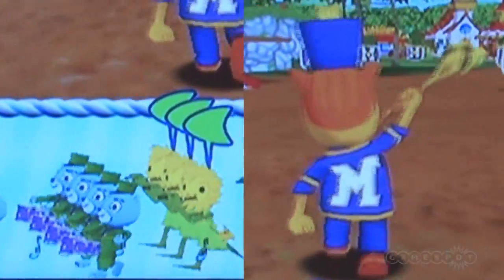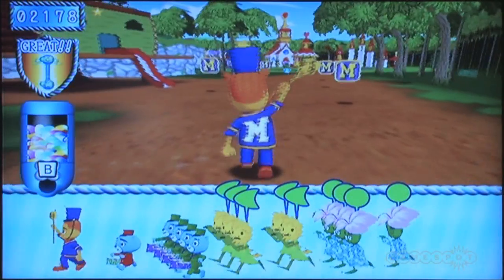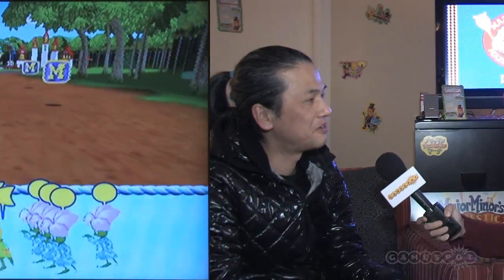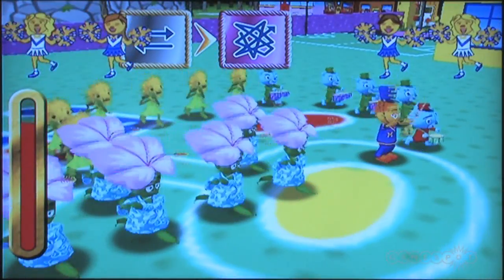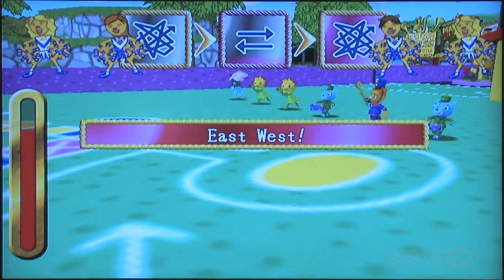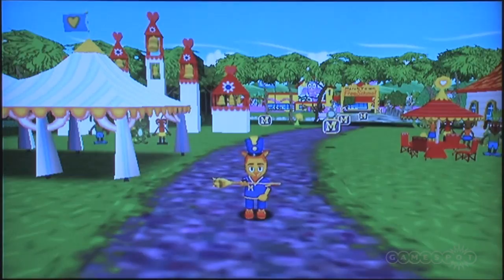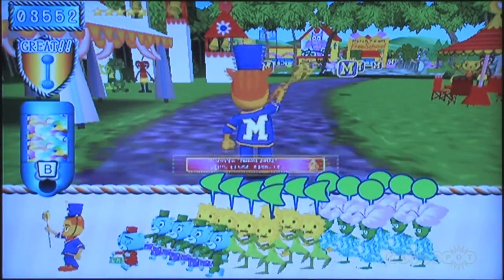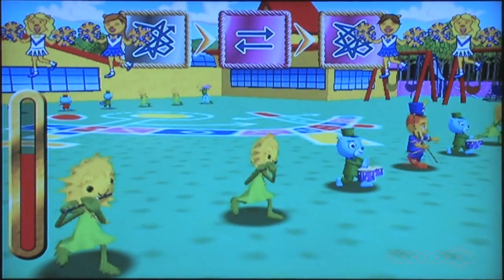GameSpot @ GDC 09: Major Minor's Majestic March Interview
At GDC 2009 we get up to speed on Major Minor's Majestic March with Masaya Matsuura.